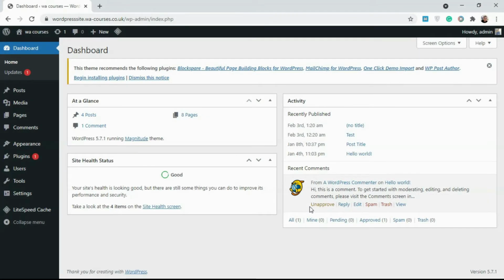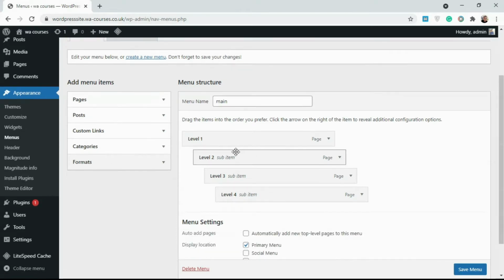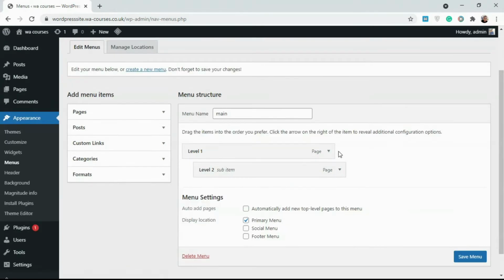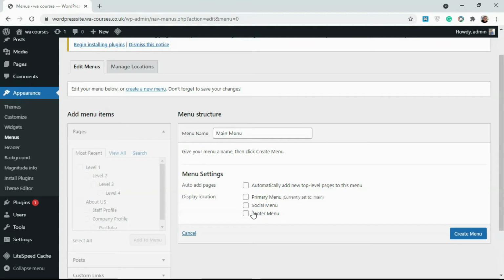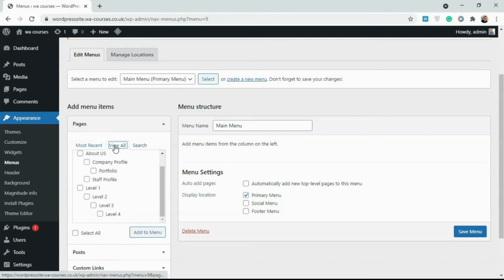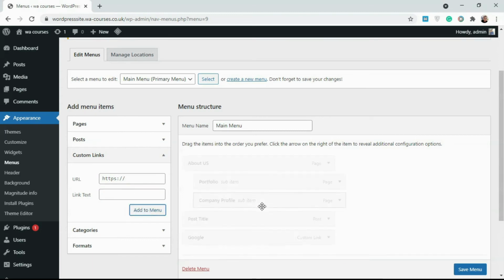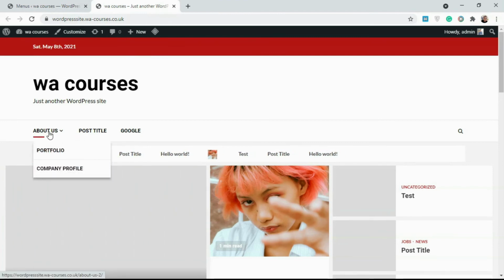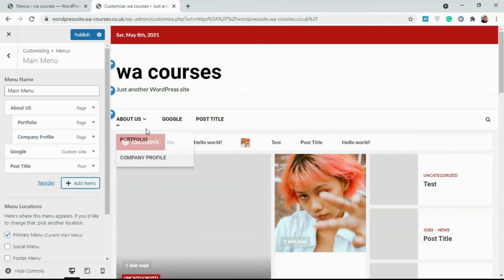Creating Custom Menus in WordPress: Part 33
This video will teach you how to create custom menus in WordPress